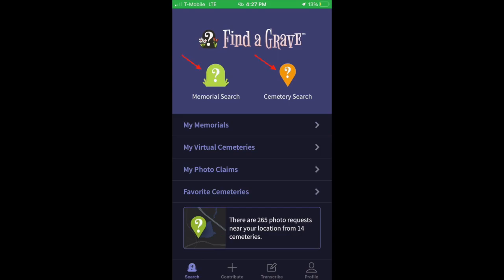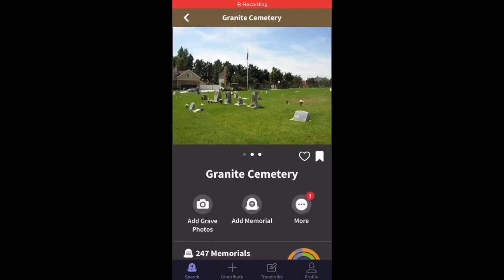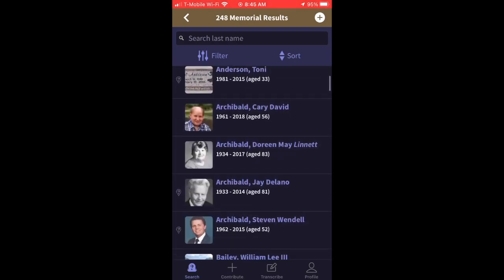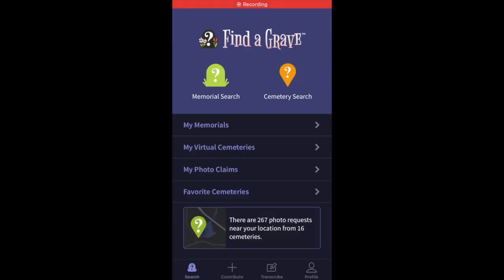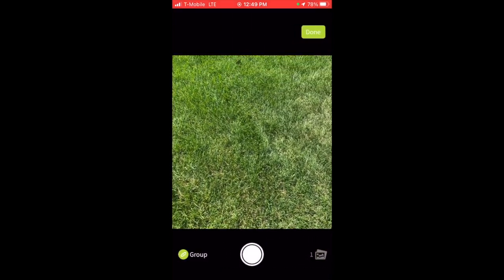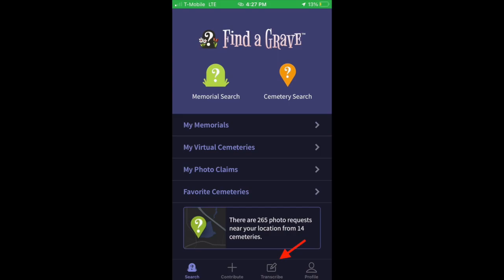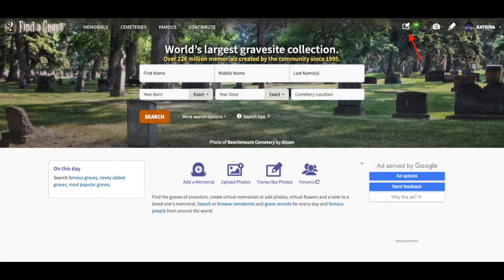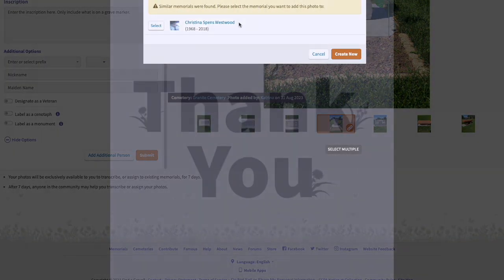Find a Grave Mobile App - iOS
A basic introduction to the Find a Grave mobile app for iOS, headstone photography, pinning GPS, and Transcribe.